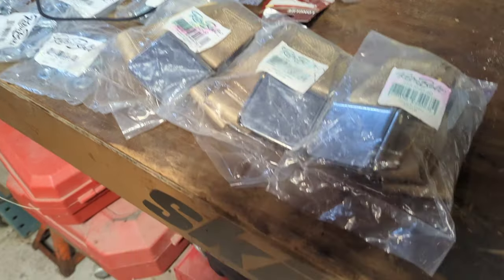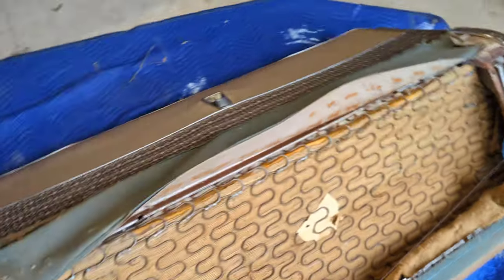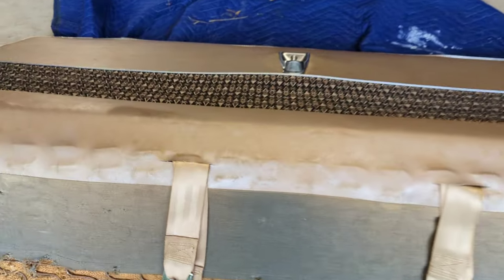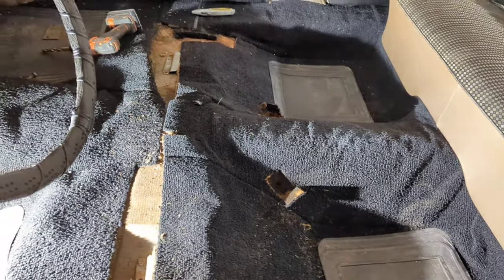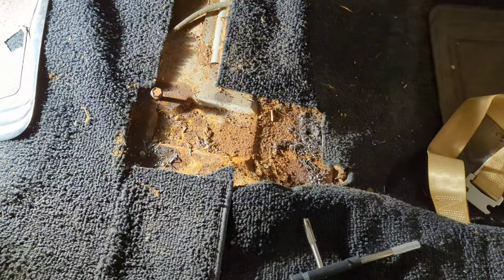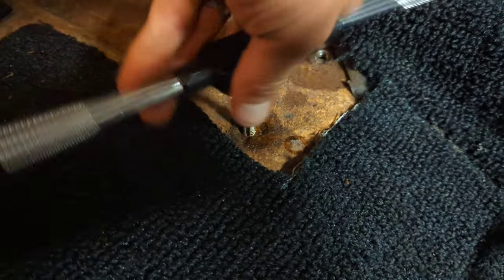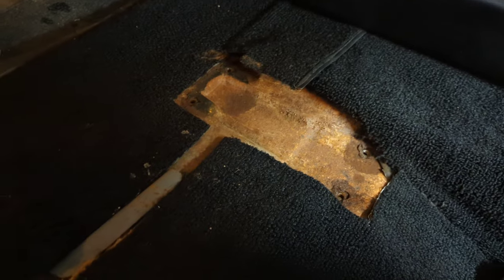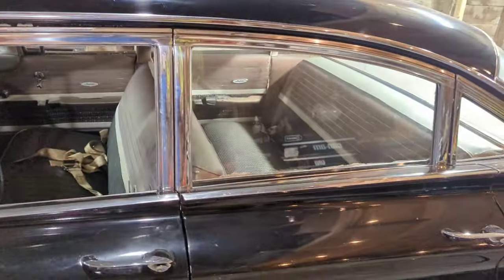SEAT BELT INSTALLATION 1960 BUICK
I install lap belts in my 1960 Buick Invicta